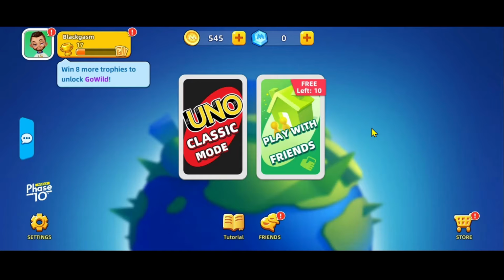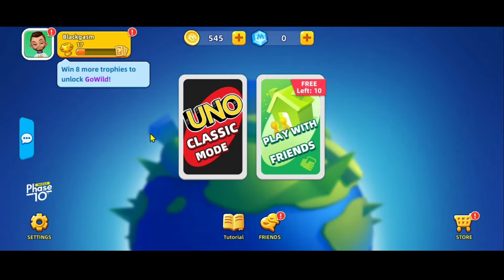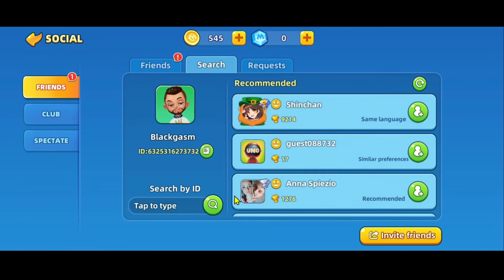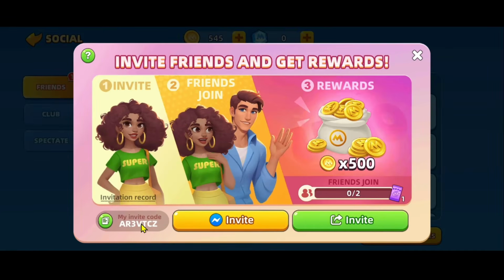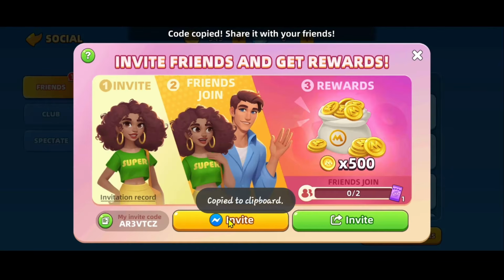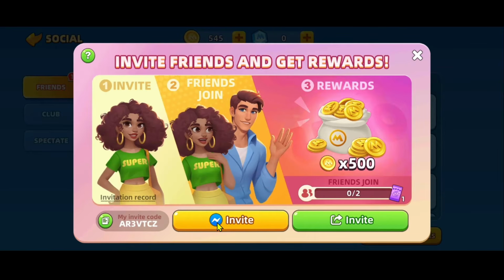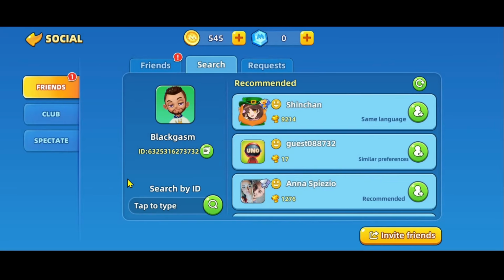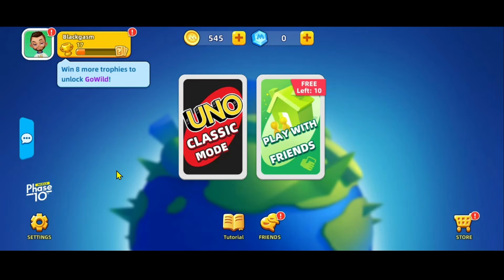How to Invite Friends on UNO? Add Friends to Your UNO Game on Android 2024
Ready to elevate your UNO game to the next level? Join us in this comprehensive tutorial on how to invite friends to play UNO and spice up your gaming experience! 🃏🌟
In this video, we break down the process of inviting friends to join you in the thrilling world of UNO, ensuring that you can seamlessly connect with your pals for unforgettable matches.